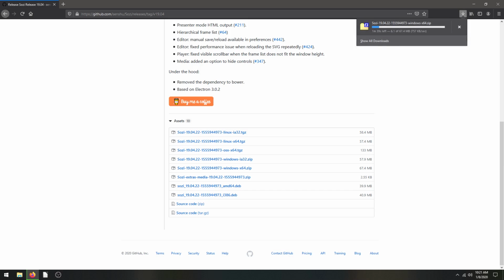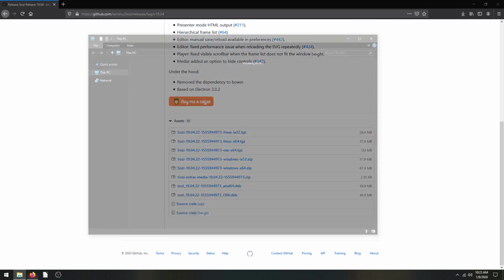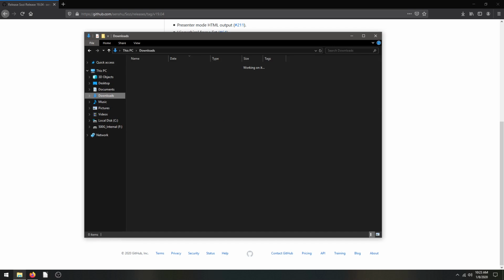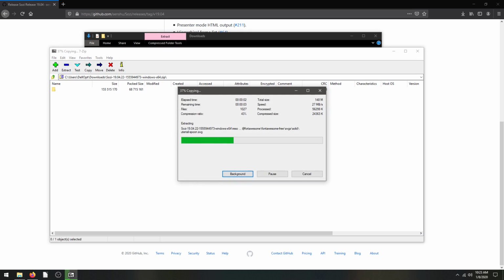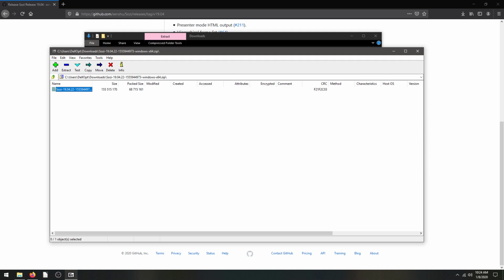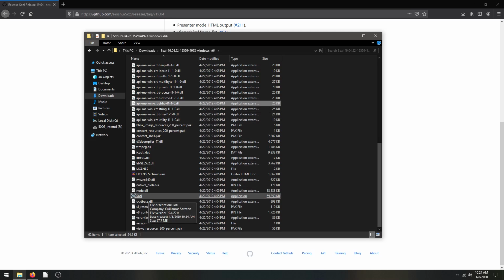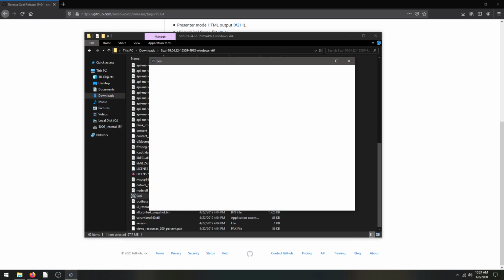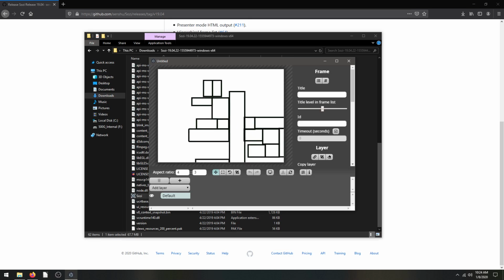Sozi | How to Download for Windows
Sozi is a free, open source tool for creating interactive and animated presentations, using .SVG / Vector artwork. Compare the end result to a program like Prezi